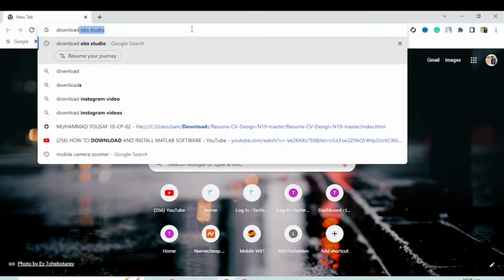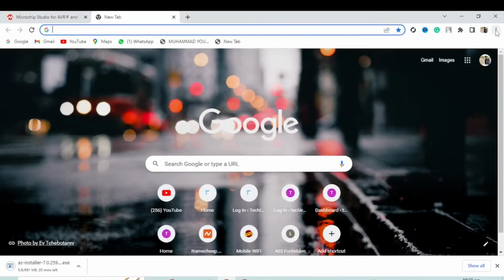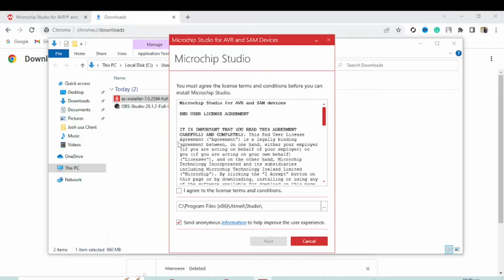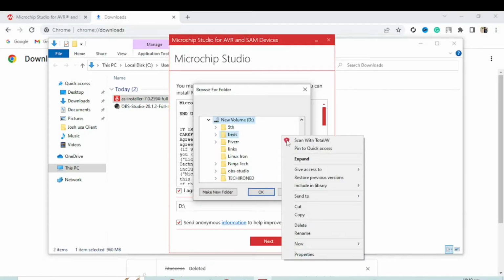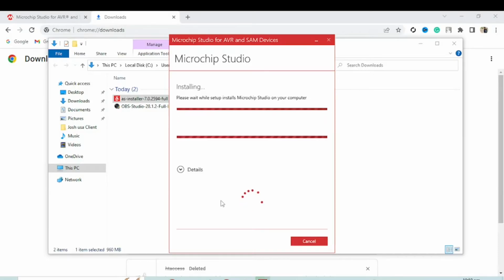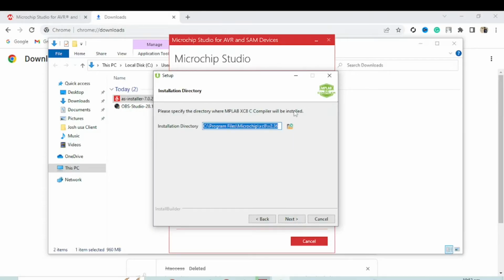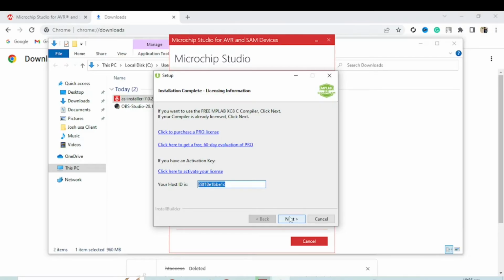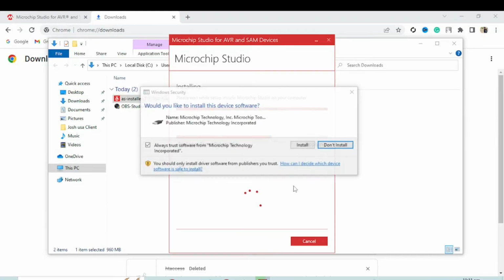How to Download and Install Atmel Studio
In this video, I have explained How to Download and Install Atmel Studio

Microchip Studio, formerly known as Atmel Studio, is a development environment for developing and debugging AVR and SAM MCU applications.

or via Direct WhatsApp for All Kind of Youtube and Website Services i.e Youtube Seo To Rank#1, Video Creation, Voice over, Website Seo, Graphic Designing, Content writing, Poster designing, Youtube Channel Management, Website Management, UI/UX Design, Social Media Marketing, Ads, Organic Views & Subscribers, etc